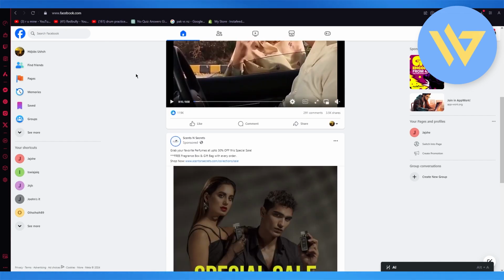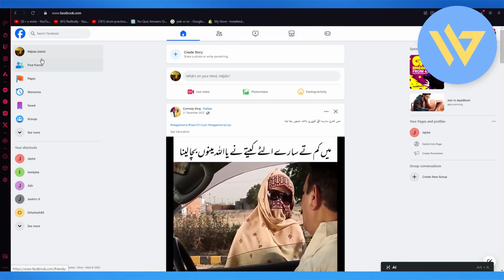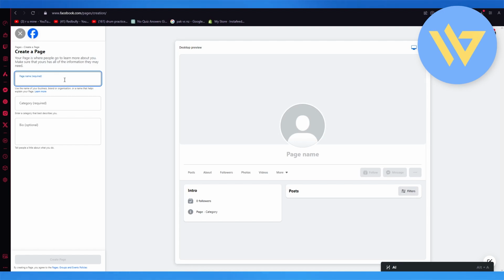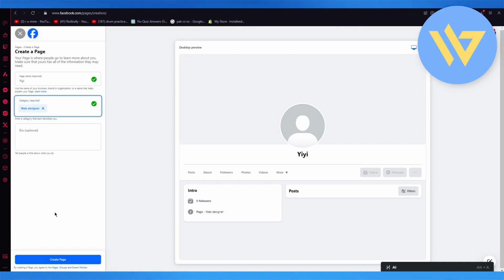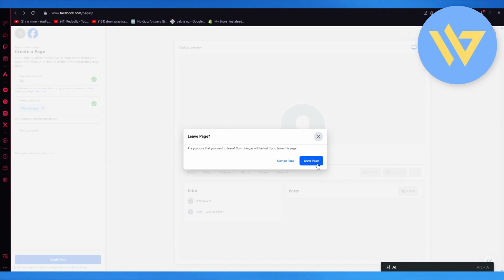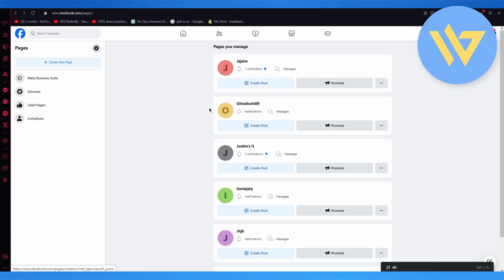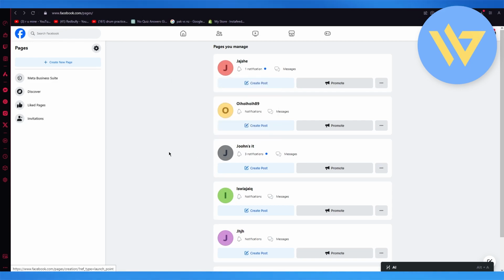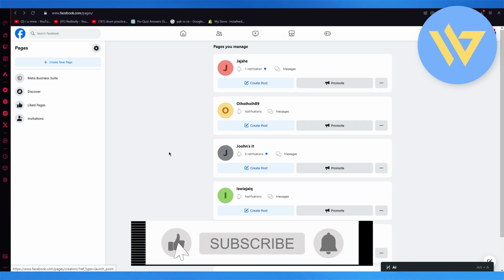How to Convert Facebook Account to Page | Step-by-Step! | 2024